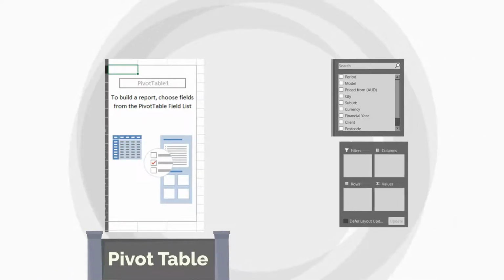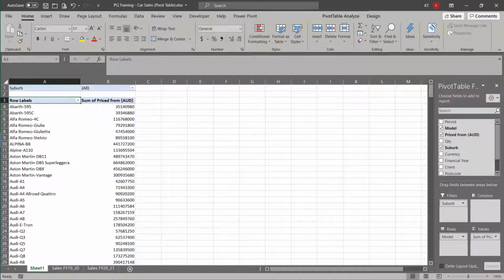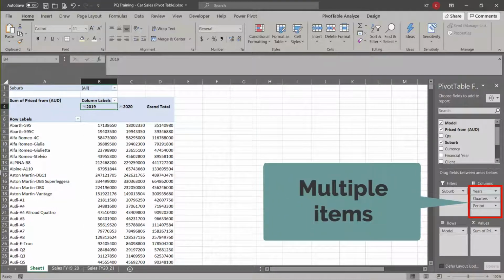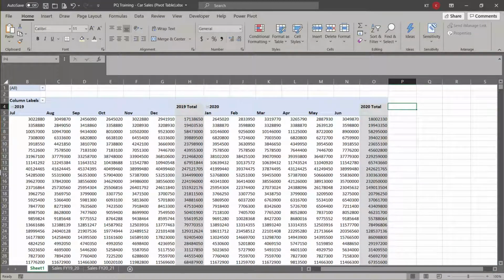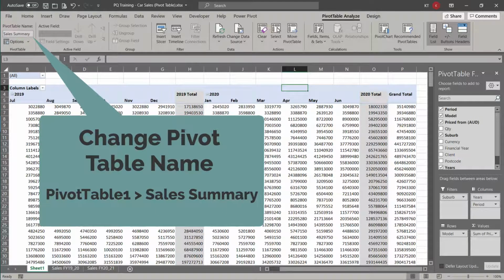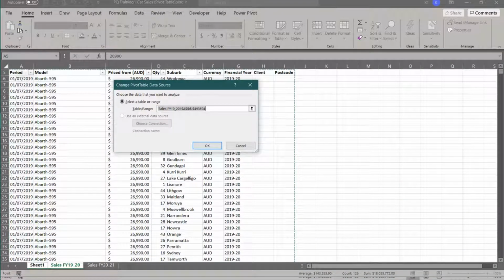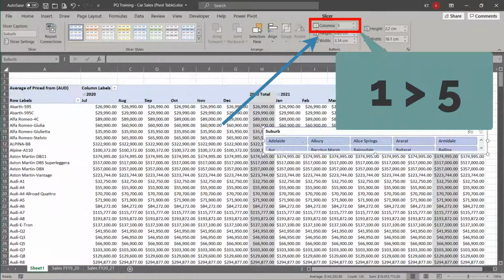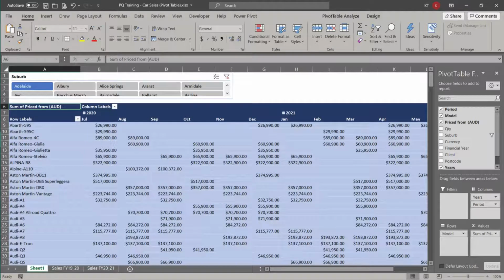Excel | Master Pivot Table from scratch in minutes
This is an Excel PivotTable tutorial designed for busy people to master it from scratch. Even if you already know PivotTable, there are some tips in the video you might and might not know. Feel free to check out the chapter below. Pivot Table is a great tool for analysis. I use it every day to gain insight in terms of financial, operational, and much more.

Download the above files and save them to your local drive, then open 1 (above). You can follow the tutorial from Chapter 1:00.

Topic:
0:00 - Intro
0:23 - What is Pivot Table?
0:51 - Topic outline
1.00 - Create Pivot Table
1:17 - Add items into Pivot Table
1:39 - Disable Auto Group
2:05 - Expand/Collapse
2:31 - Ungroup
2:42 - Group
2:57 - Add/Remove Sub-Total
3:11 - Add/Remove Grand Total
3:36 - Pivot Table Field
3:51 - Change Pivot Table View/Layout
4:11 - Change Pivot Table Name
4:21 - Change number format
5:00 - Change Data Source
5:43 - Slicer
6:18 - Formatting
7:03 - Wrap up